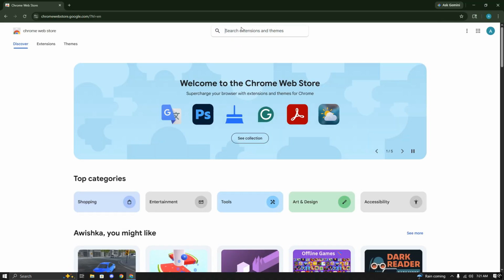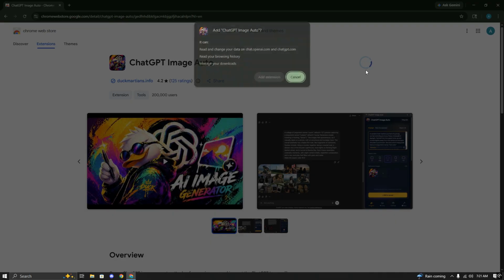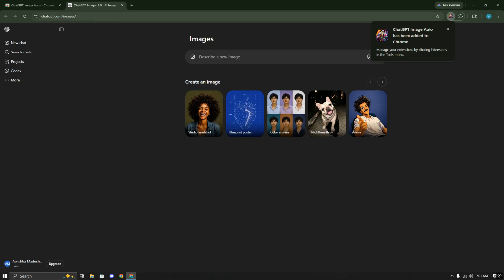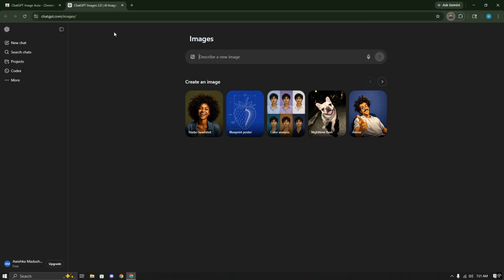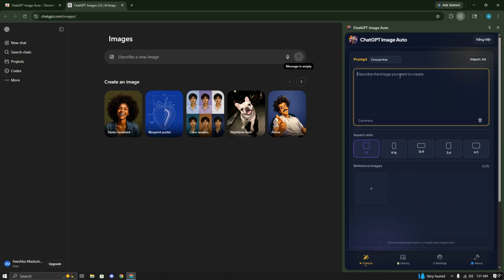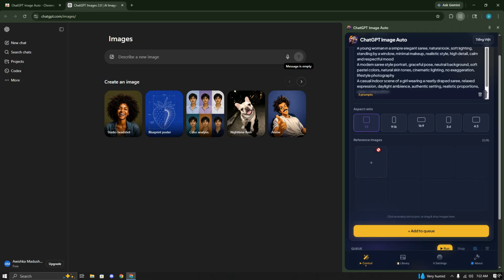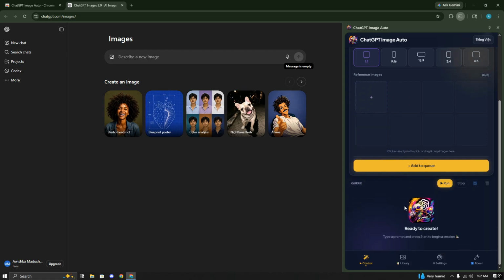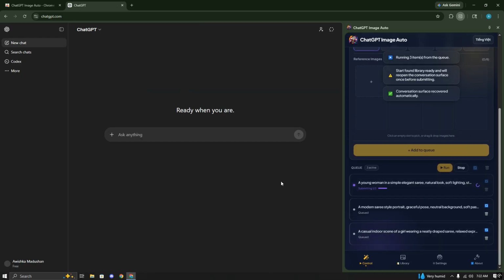How to Use ChatGPT Image Auto Extension (Best Chrome Extension)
Learn how to use ChatGPT Image Auto in this tutorial.
In this video, I show you how to install the ChatGPT Image Auto extension, set up your prompts, and generate images automatically with just a few clicks. If you’re looking for a simple way to automate image creation using ChatGPT, this guide will help you get started quickly. This tutorial is perfect for beginners who want to understand how to use ChatGPT Image Auto and speed up their workflow. Watch till the end to see the full process in action and start creating images faster.